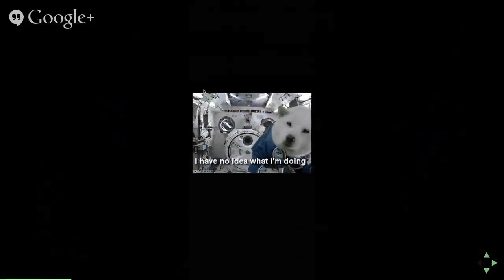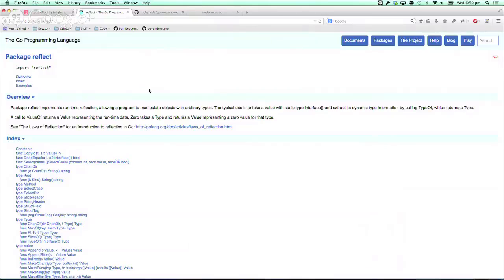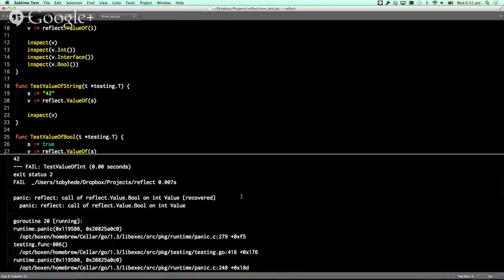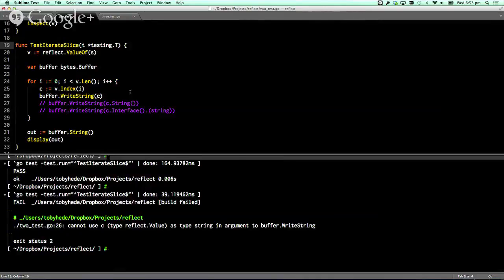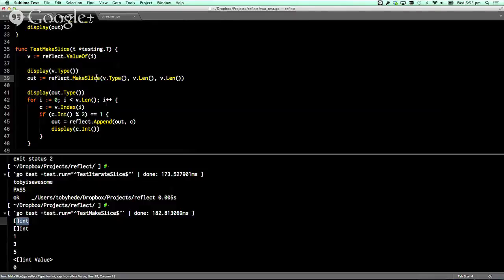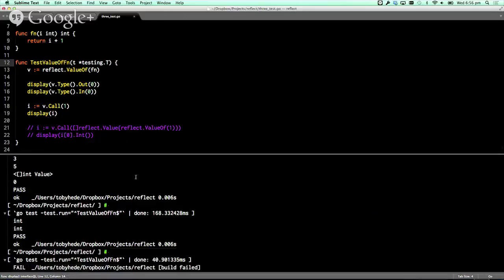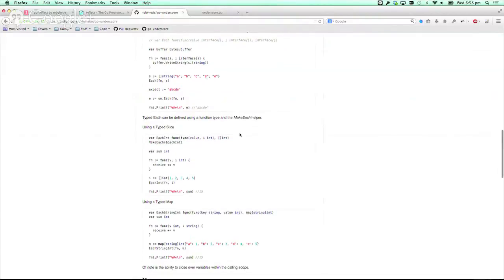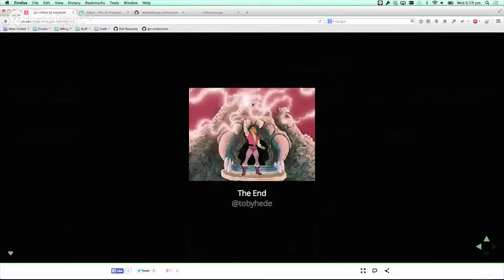Golang-syd | Underscore with Toby Hede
Toby presents his controversial Underscore library at golang-syd in July 2014.